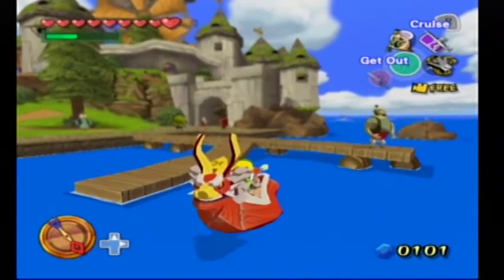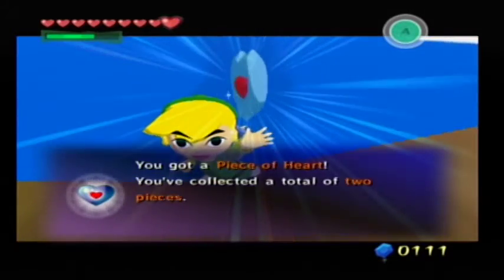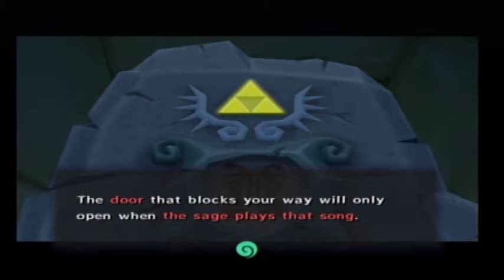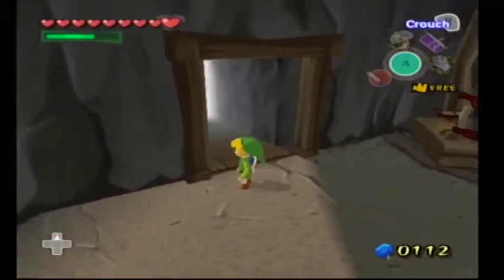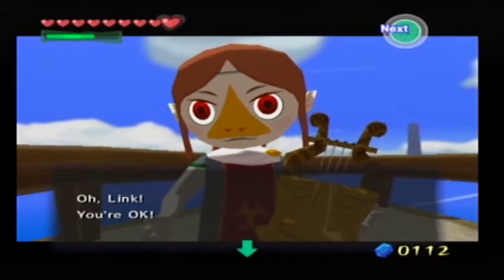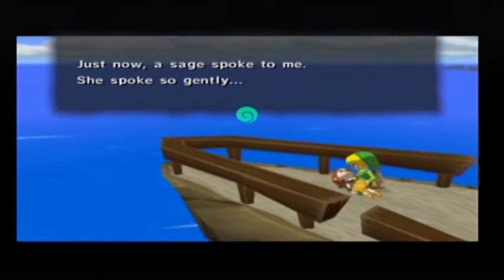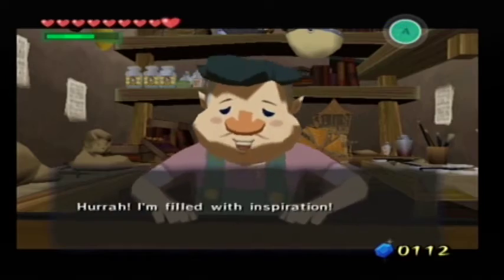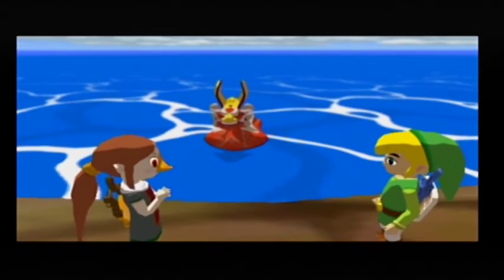The Legend of Zelda: The Wind Waker - Episode 36 - The New Sage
We sail to the Earth Temple in search of the Sage, but it looks like this might be harder than we thought.

This also features a really epic rant.